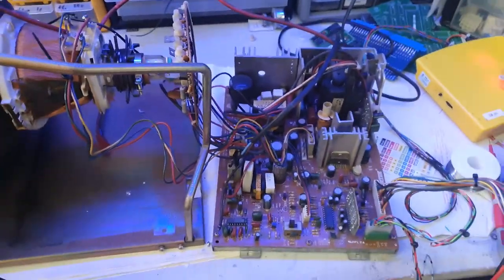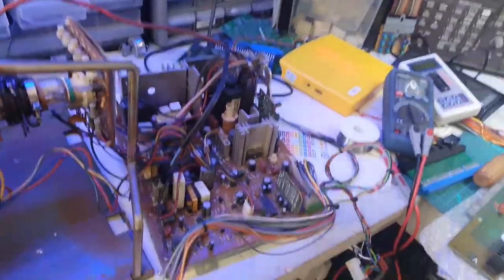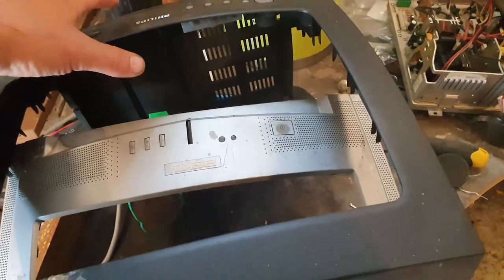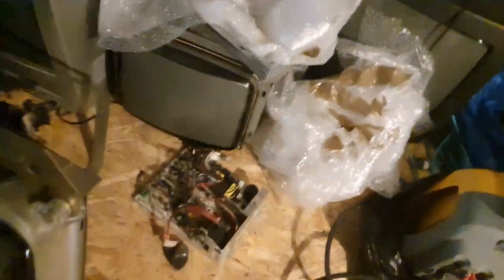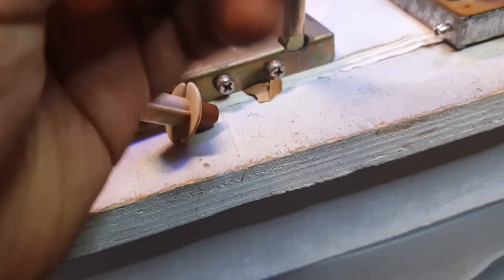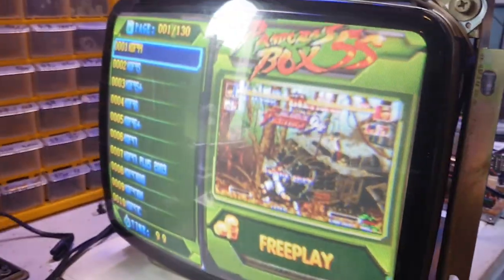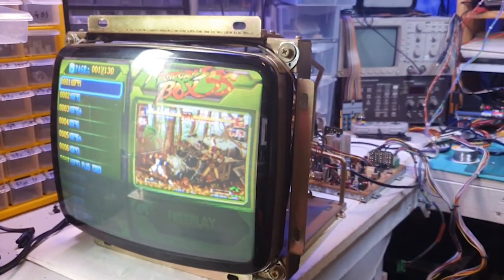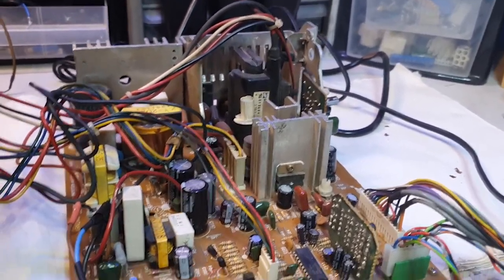Kortek KTM F 14 inch CRT monitor repair